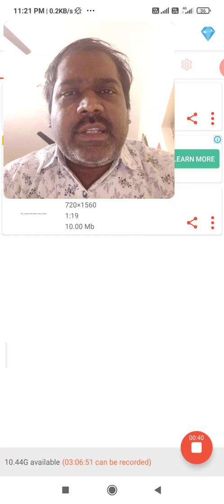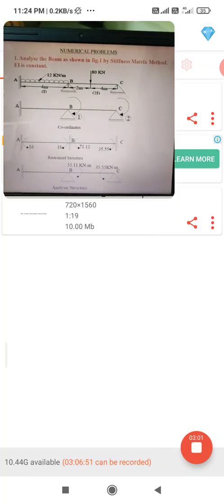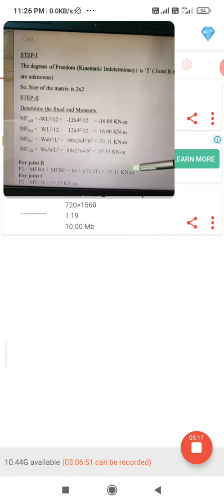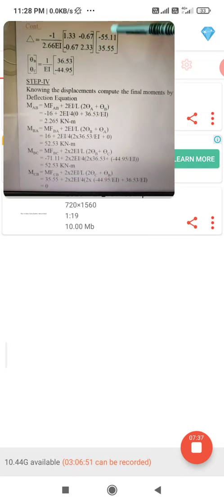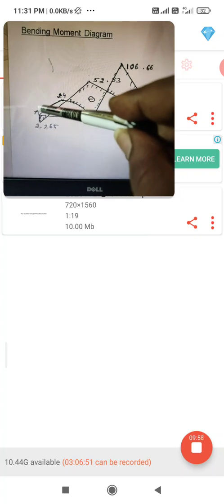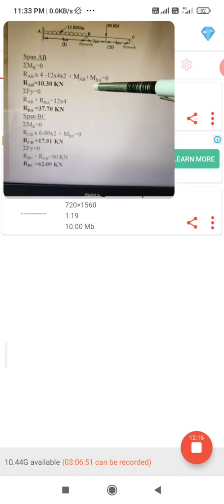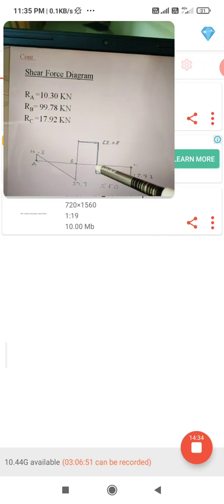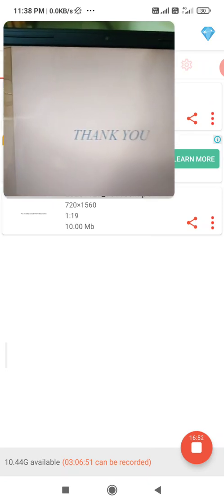Stiffness Matrix method